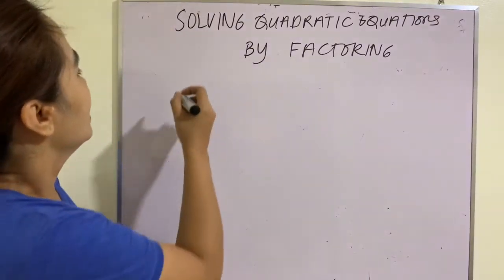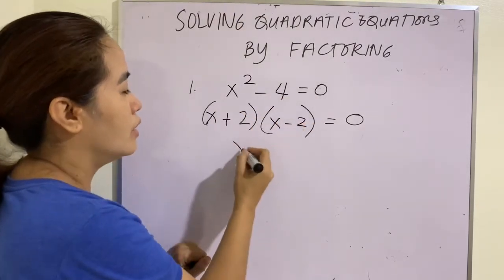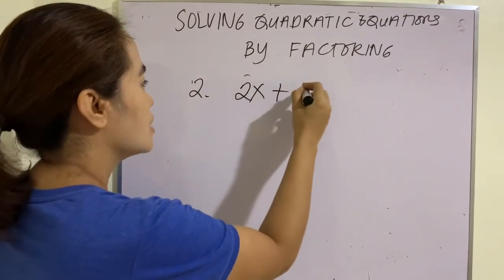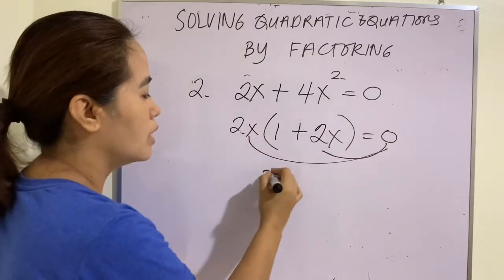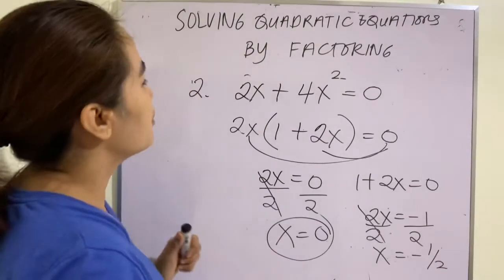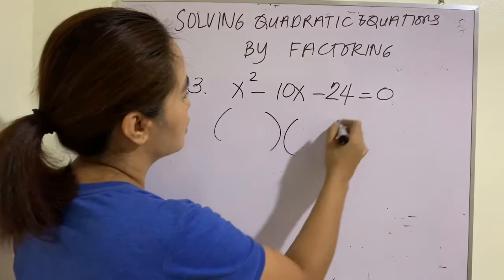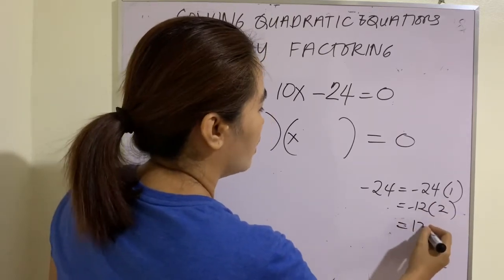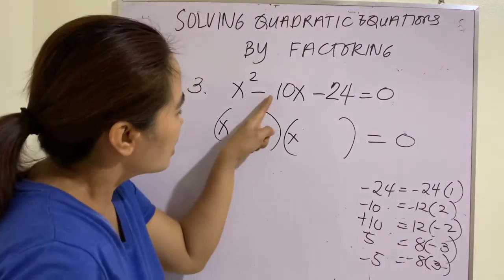Solving Quadratic Equations by Factoring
Grade 9 Mathematics MELC#2